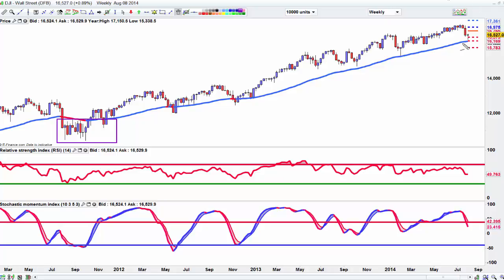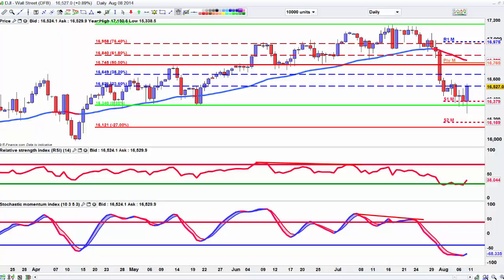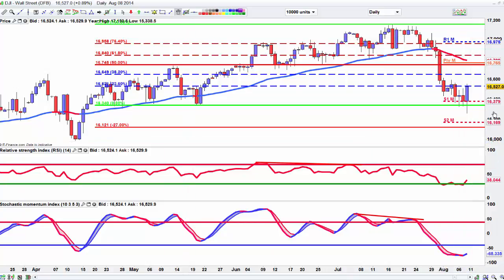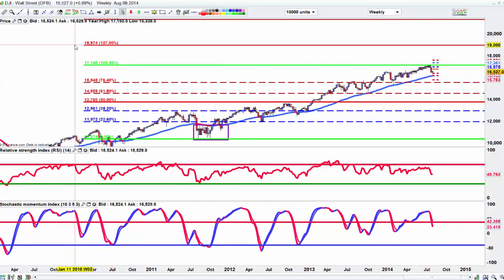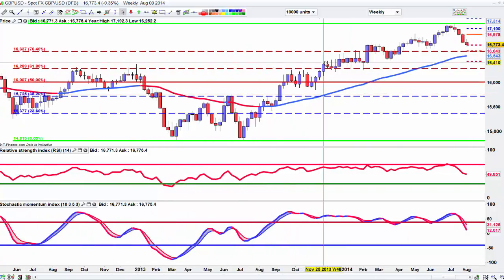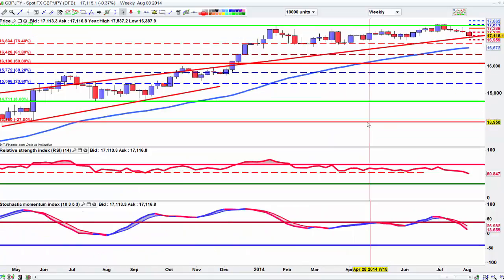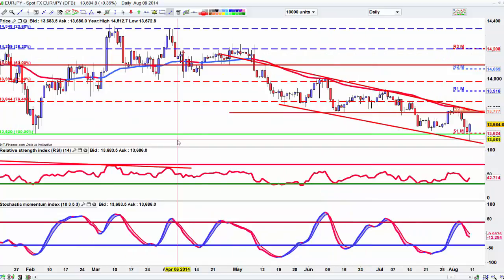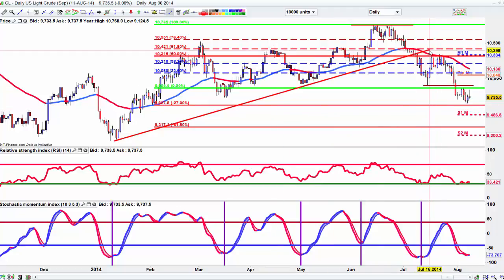the big picture is about to unfold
friday saw the indices pull up, but is this sustainable and where are they likely to take it this week and beyond?